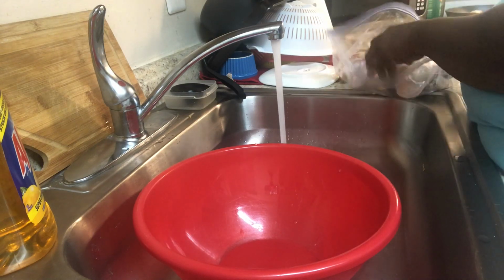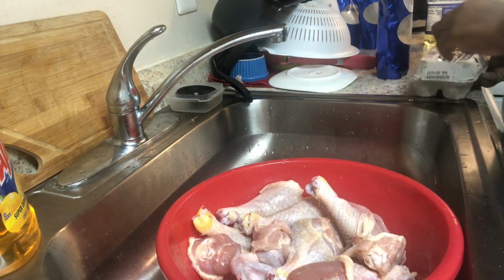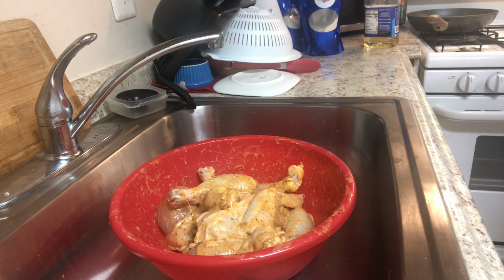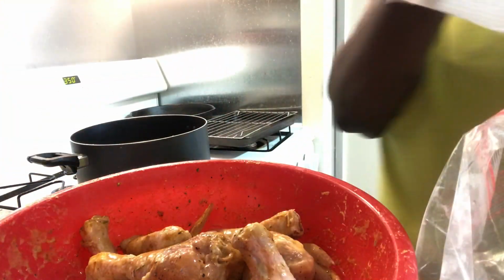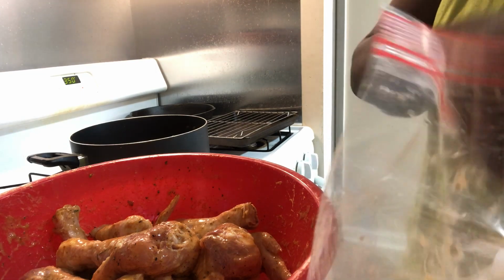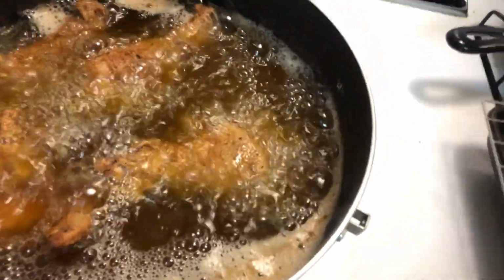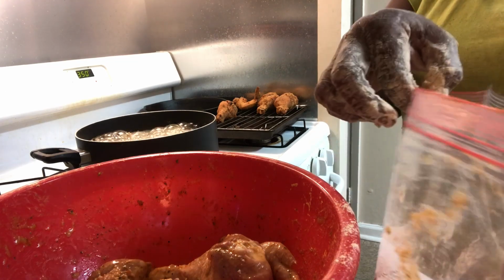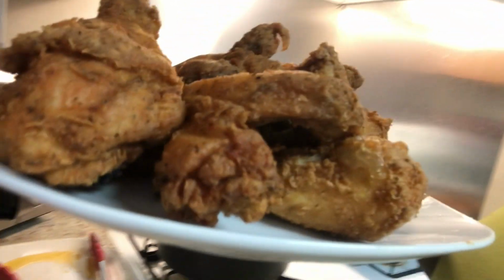Frying chicken with soulfult flour